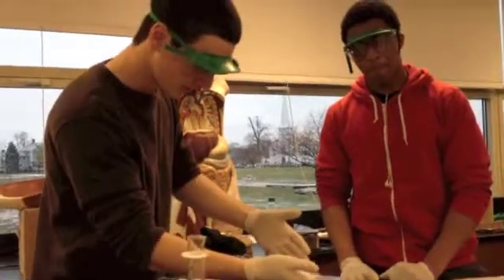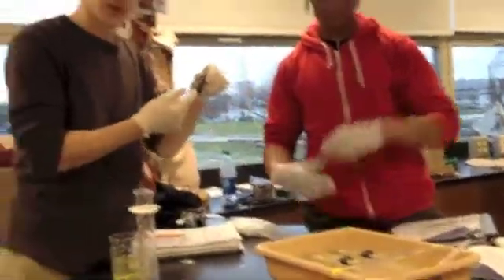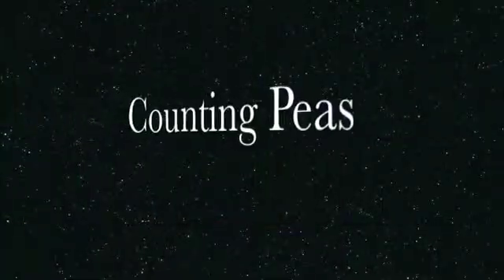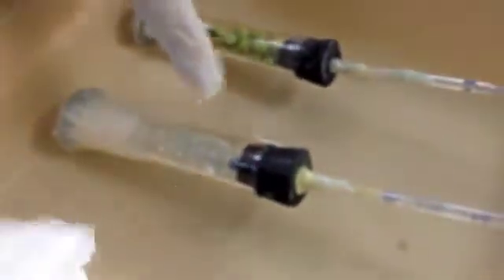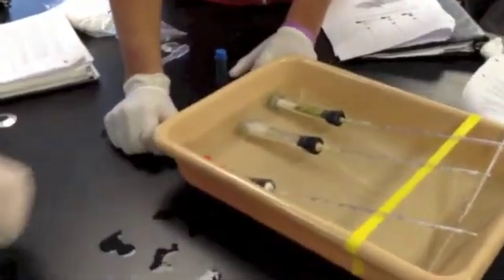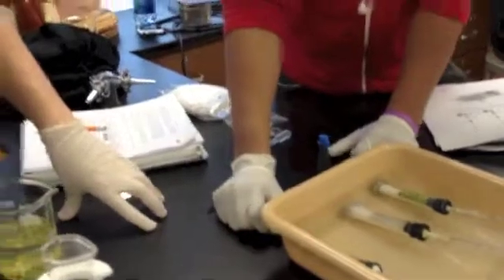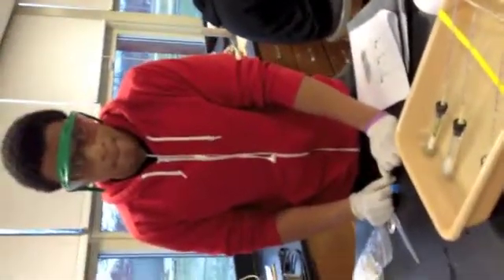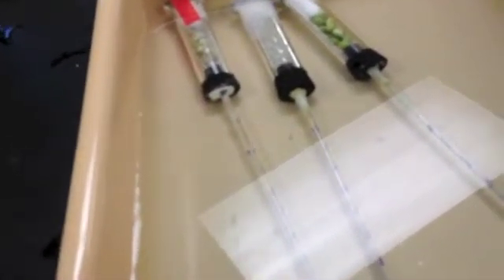AP BIO Cellular Respiration lab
Ms. West's AP bio lab on cellular respiration